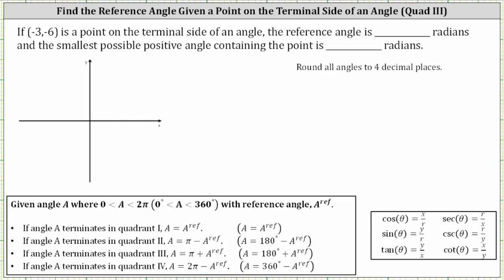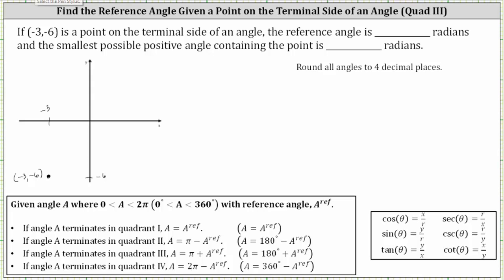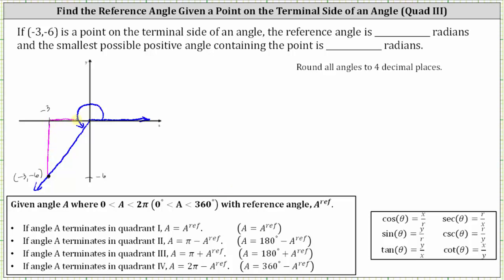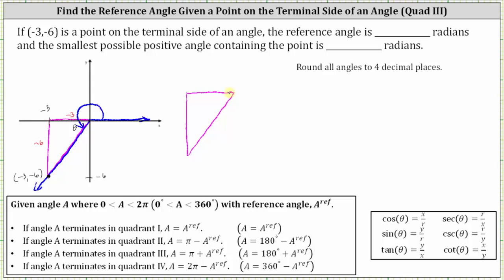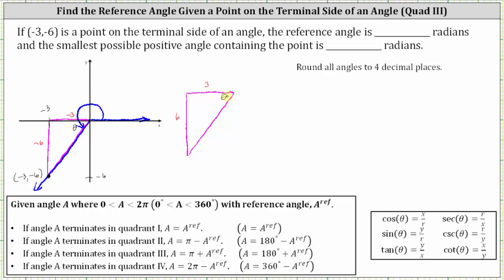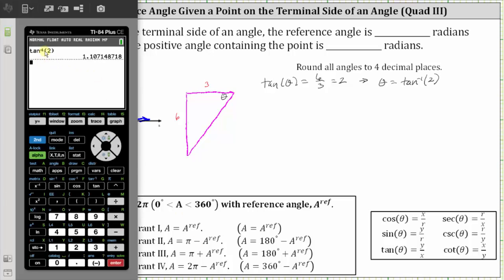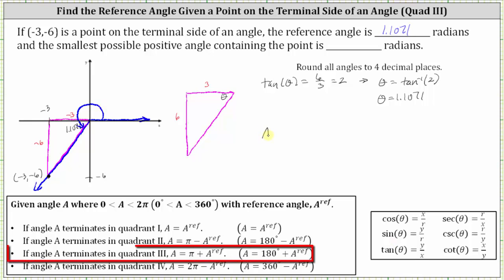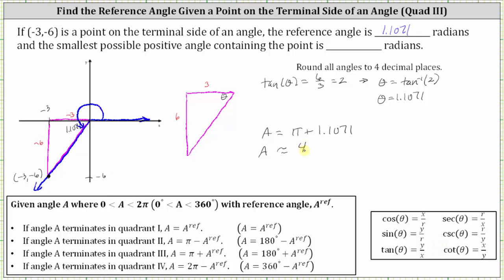Find Reference Angle and Smallest Pos Angle Given Point on Terminal Side (Ref Tri in Q3)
This video explains how to determine the reference angle and measure of the least positive angle given a point on the terminal side of the angle.